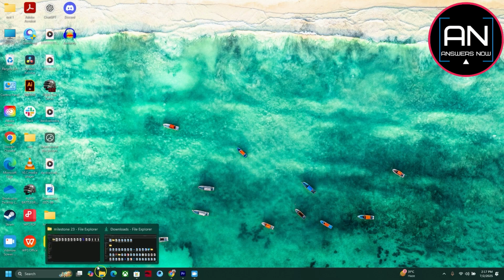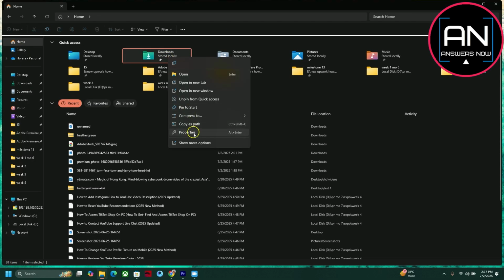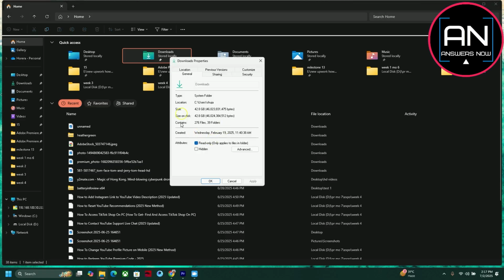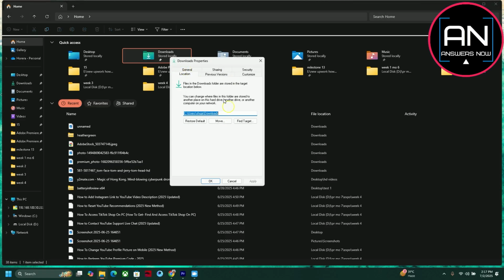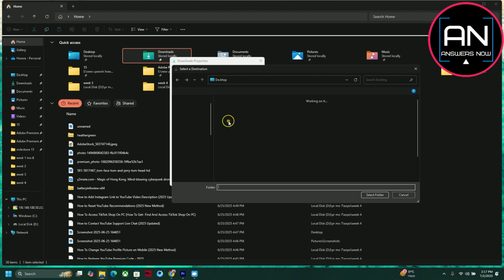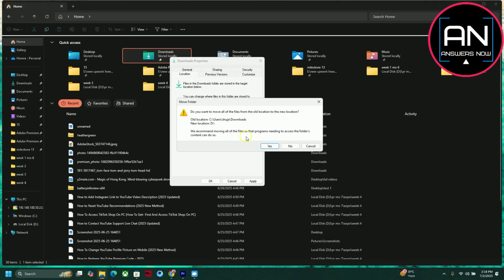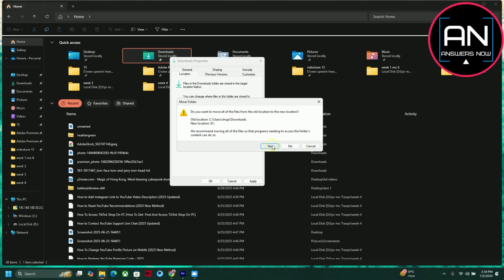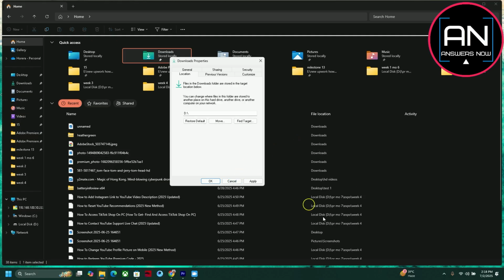How To Change File Location In Windows 11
In today's video i'm going to show you how to change file location in windows 11, easy and simple tutorial to follow.